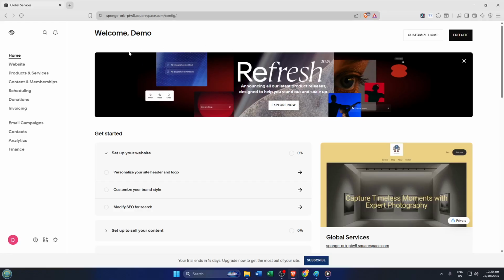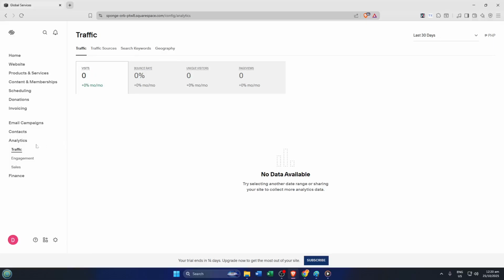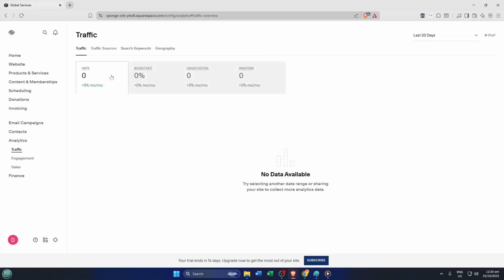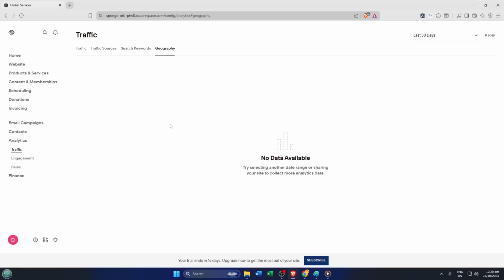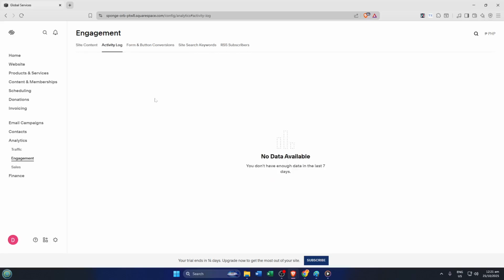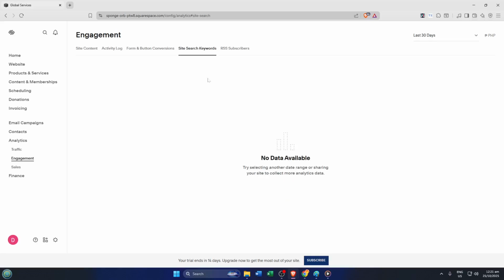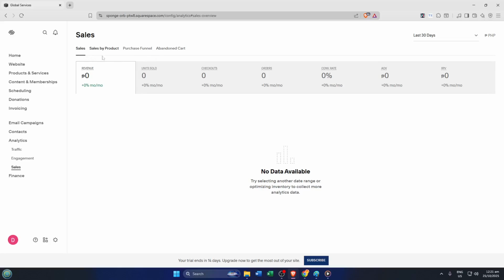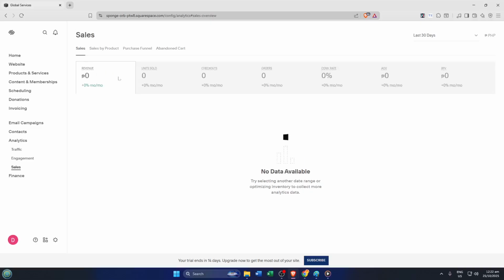How To Use Analytics In Squarespace 7.1 (Easiest Way) (2026 Guide)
Unlock powerful insights for your website with Squarespace Analytics on version 7.1! In this step-by-step tutorial, we'll walk you through the essential features of Squarespace Analytics, so you can easily track visitor trends, top-performing content, traffic sources, and conversion metrics. Whether you're accessing Squarespace from the web or desktop, these analytics tools will help you make data-driven decisions.

Timestamps:
0:00 Intro & Why Analytics Matter
1:35 Accessing the Analytics Dashboard
3:20 Understanding Traffic Overview
5:05 Evaluating Popular Pages & Content Performance
7:00 Tracking Sources & Device Breakdown
8:40 Analyzing Conversion Metrics & Sales Reporting
10:30 Exporting & Filtering Reports
12:10 Tips for Actionable Website Improvements

This guide covers Squarespace 7.1 for both web and desktop users.